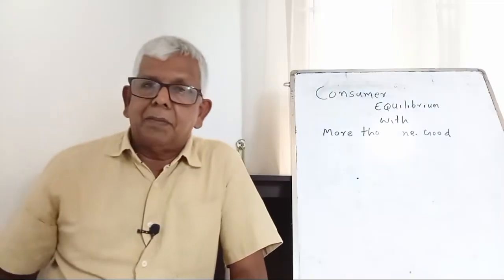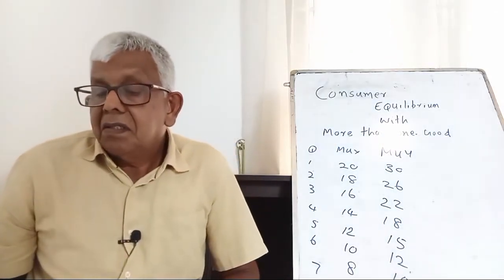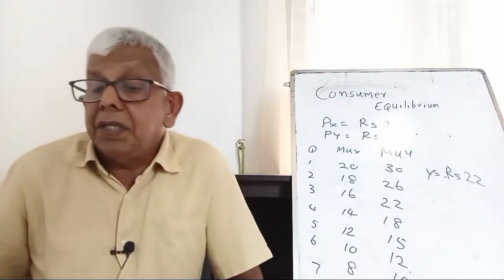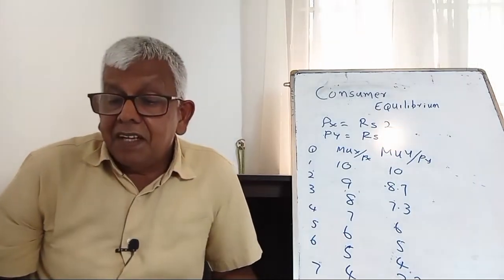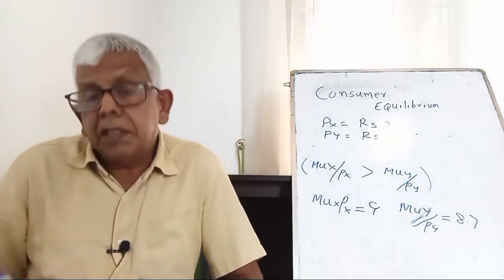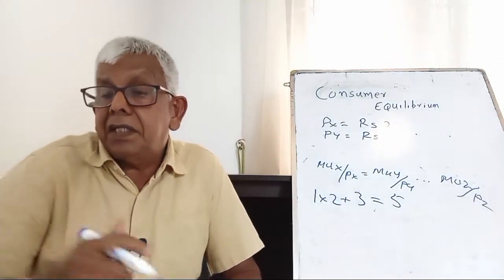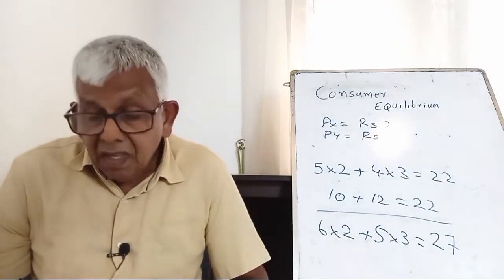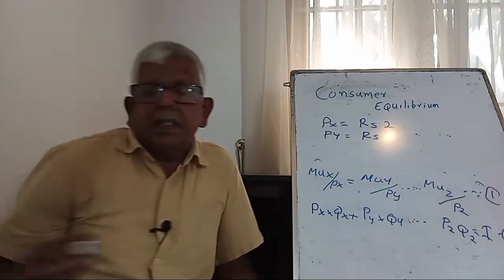Consumer Equilibrium with More Than One Good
This lesson explains Consumer Equilibrium with More Than One Good, one of the most important topics in Consumer Behaviour Theory.) students.

🎯 In this lesson, you will learn:

✅ Utility Maximization Principle
✅ Marginal Utility (MU) and Price Relationship
✅ Equi-Marginal Principle (Law of Equi-Marginal Utility)
✅ Consumer Equilibrium Condition (MUx/Px = MUy/Py)
✅ Budget Constraint Analysis
✅ Graphical Explanation of Consumer Equilibrium
✅ Examination Essay & Short Note Discussion